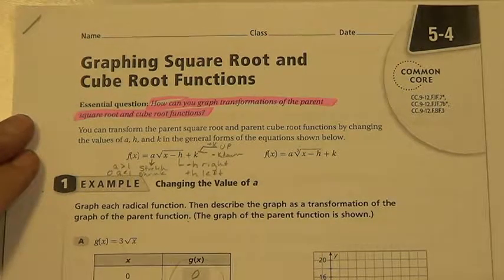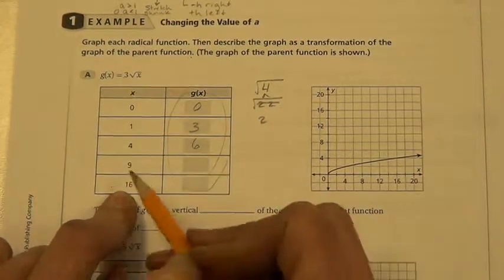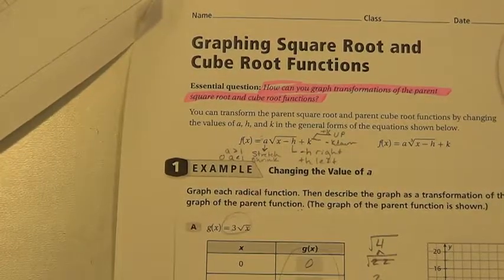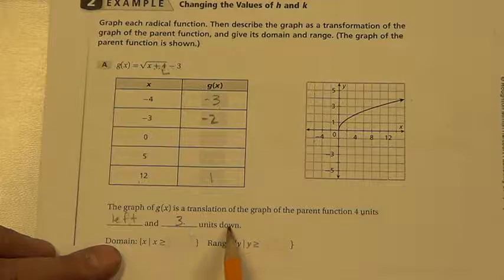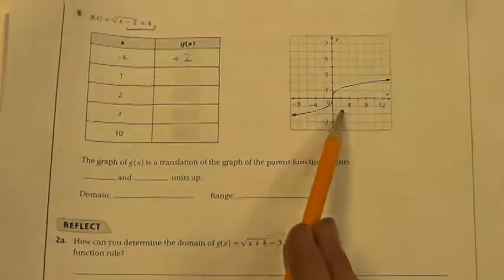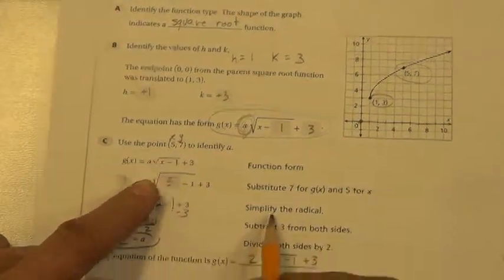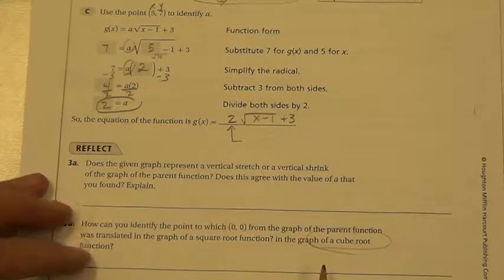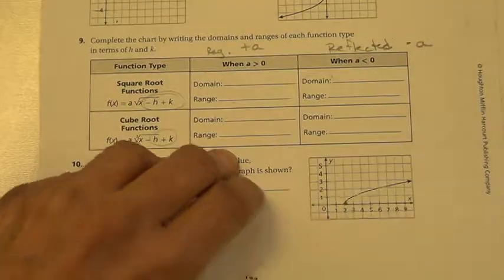5 4 INVERSES Graphing Square Root and Cube Root Functions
How can you graph transformations of the parent square root and cube root functions?